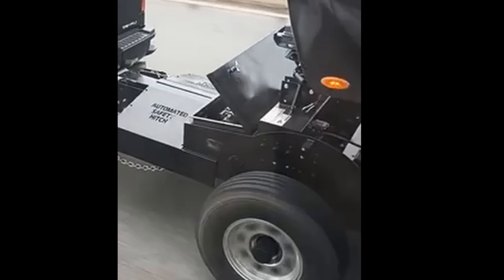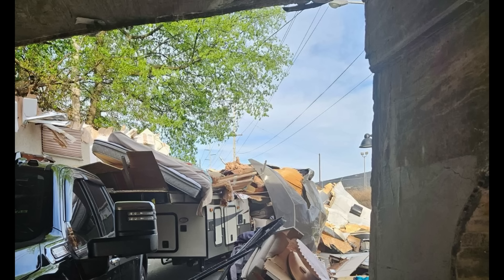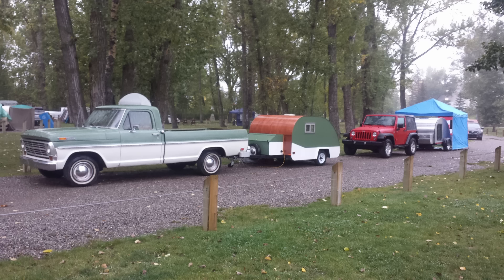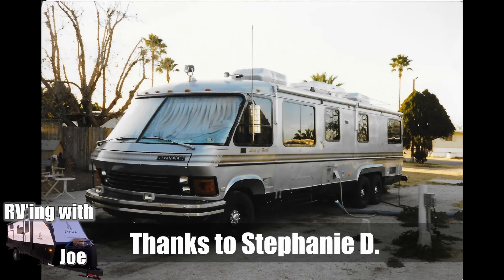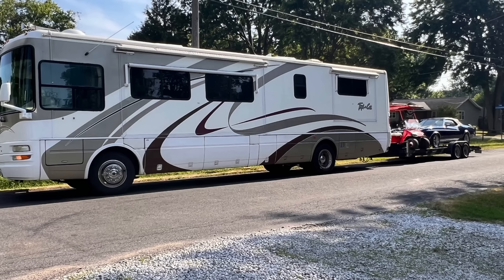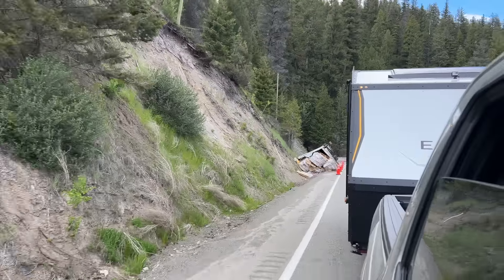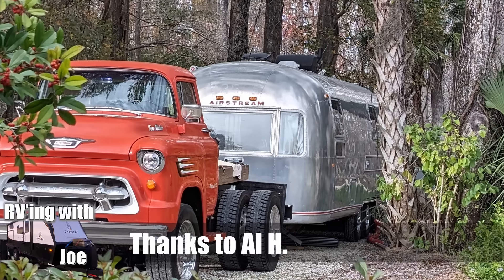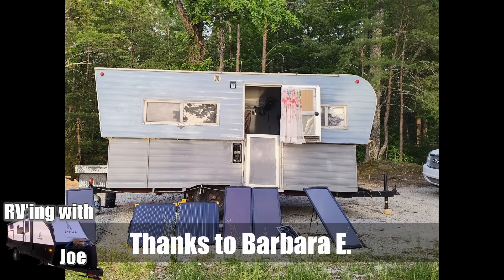RV's Gone Wild! #19 NEW EPISODE! Stupid/Crazy RV's, RV Fails & Crashes, Weekly Dose of RVs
REMEMBER... "Get Busy Living